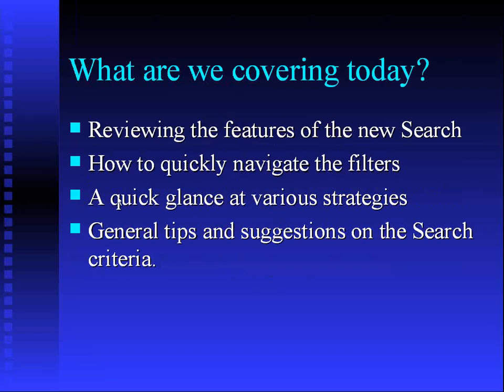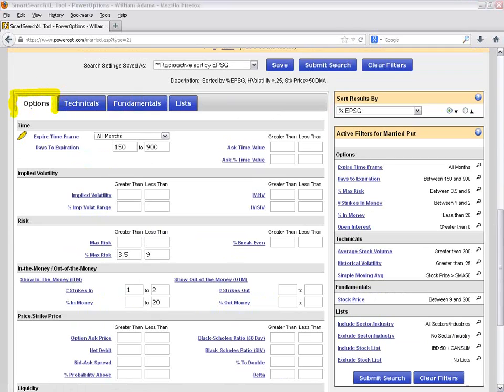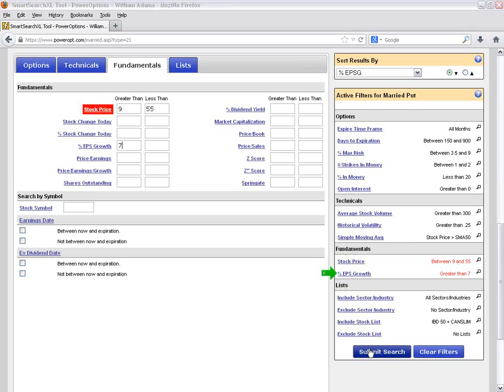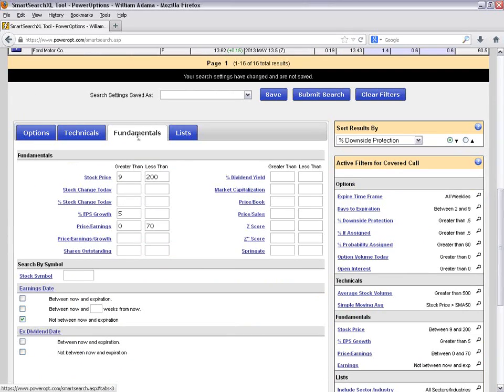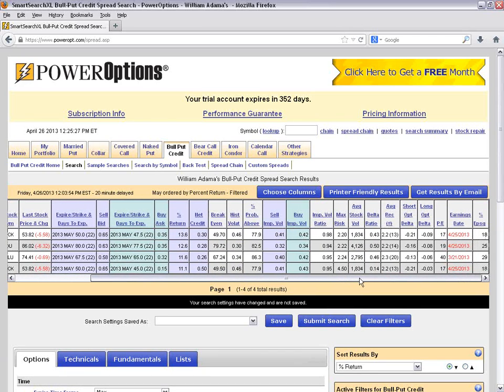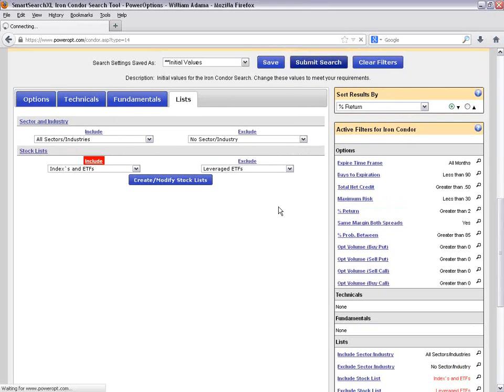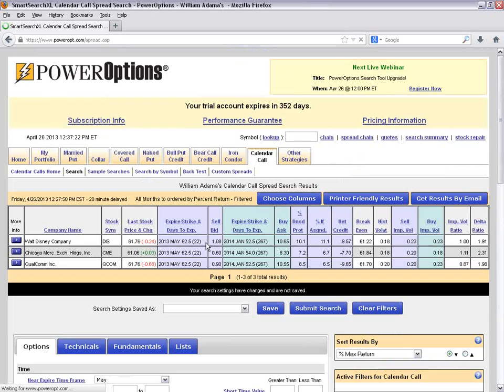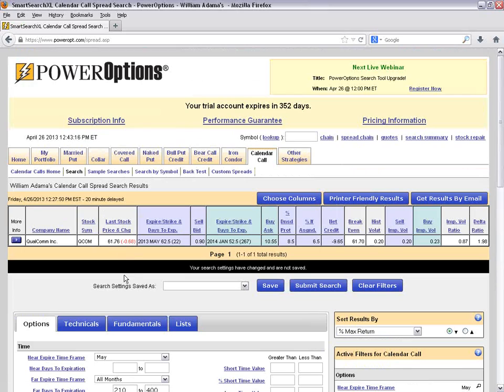The New Streamlined Search Tool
In this presentation we show the functionality and flexibility of the upgraded Search tools on PowerOptions!  In this video you will see:

1.  The new streamlined Search functions
2.  The ease of navigation through filters organized by category
3.  The benefits of the Active Filter field which shows your selected filters
4.  Further ease of navigation from the Active Filter view to change or adjust filters

This new Search format will help you further save time with your options searching in over 23 different strategies.  Take a look at the new format and let us know your thoughts!